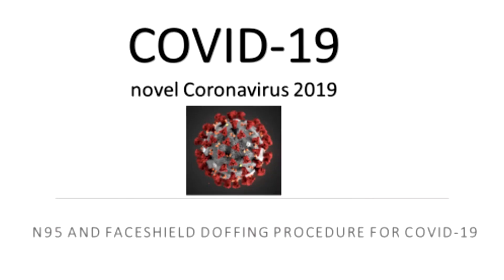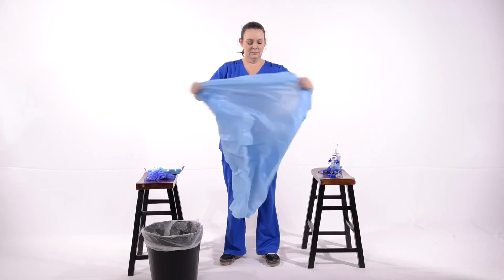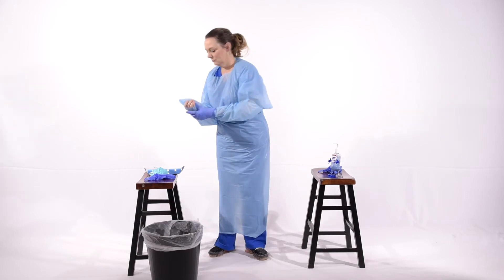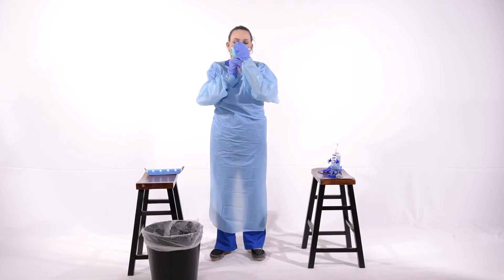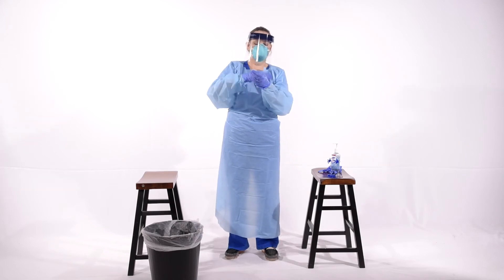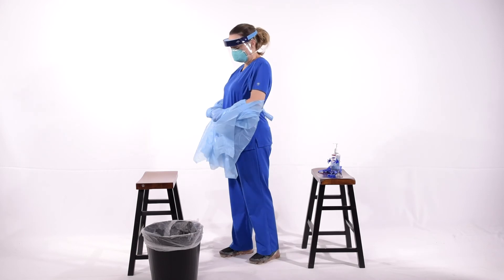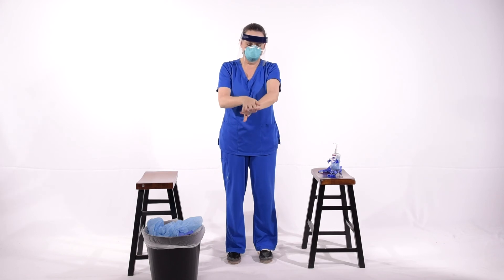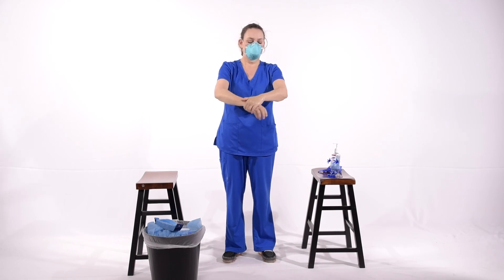N95 and Faceshield Doffing Procedure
These are the UAMS Health guidelines for appropriate donning and doffing personal protective equipment for the care of patients with known or suspected COVID-19. One addressed N95 mask with a face shield and the other the MaxAir CAPR .